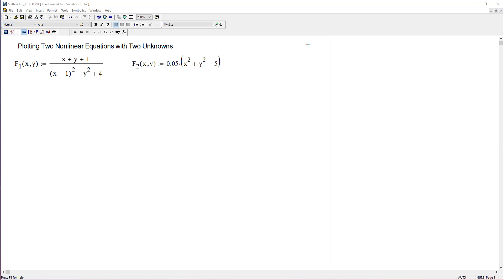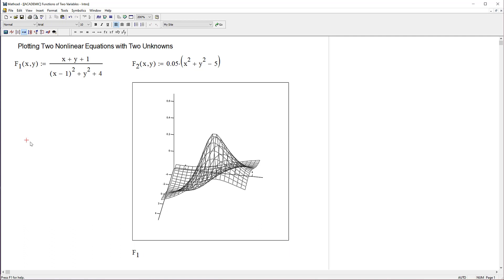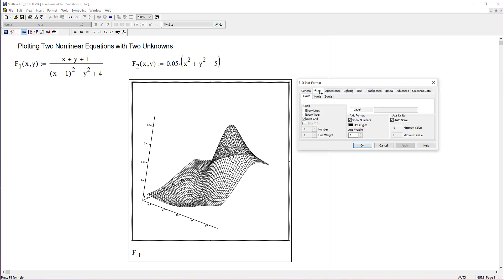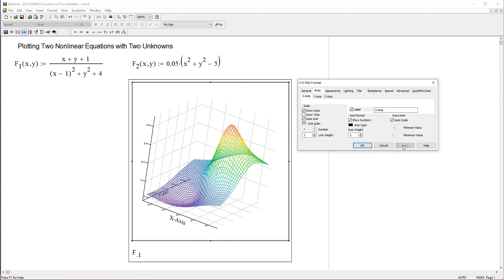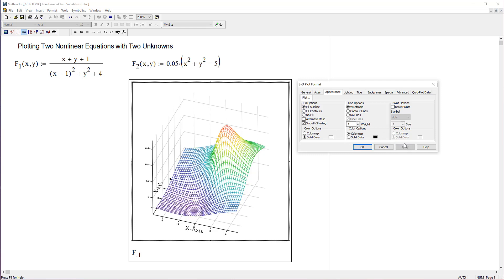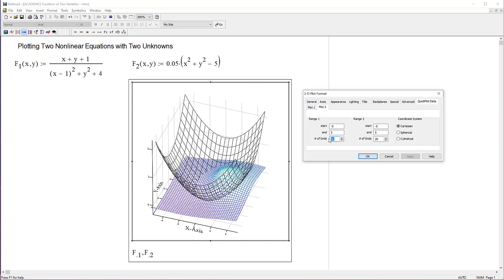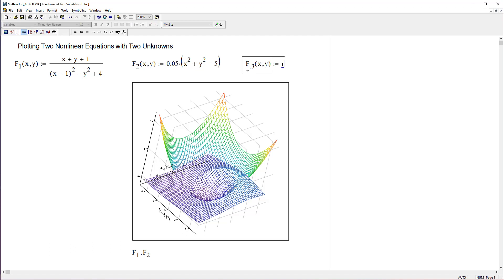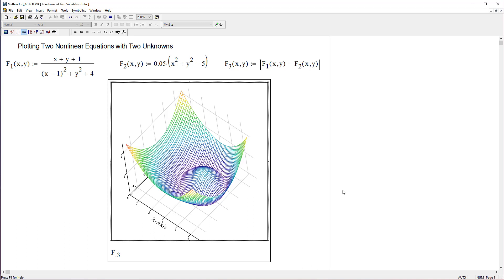Plotting Multiple Surfaces in Mathcad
How to plot surfaces for functions of two variables in Mathcad V15.  It's easy to see where the surfaces intersect.  Check out the rest of this channel